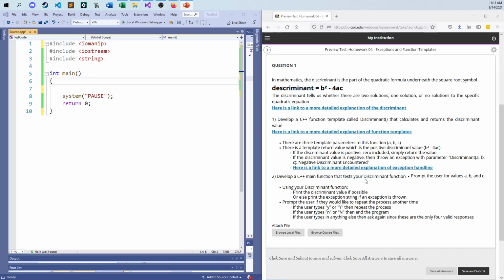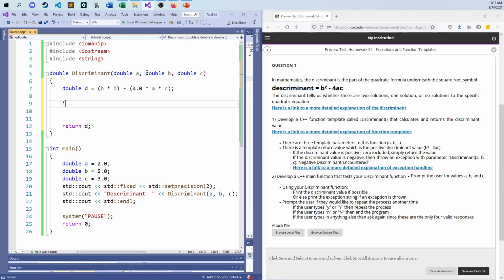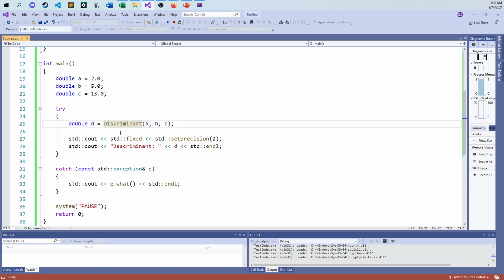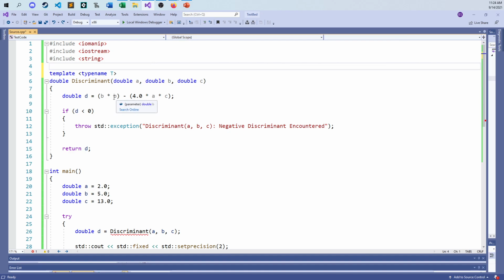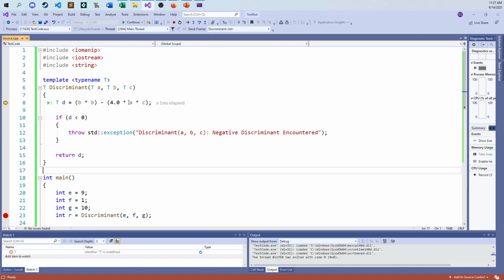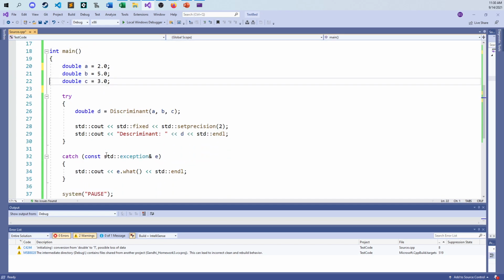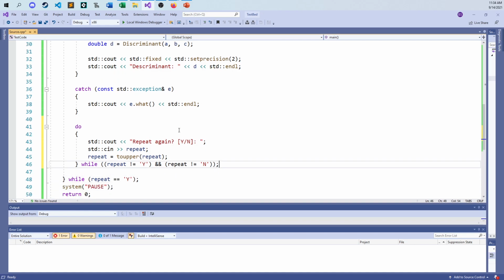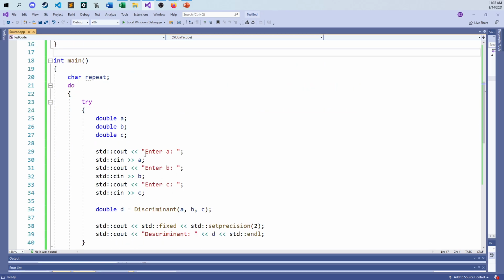CIS2542 - Advanced C++ Programming - Homework 04 - Template Functions and Exception Handling